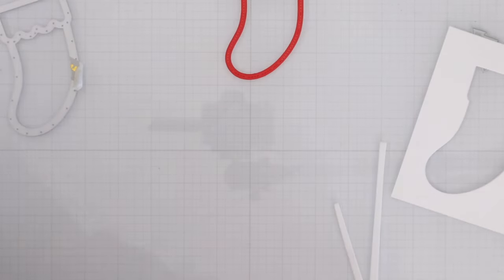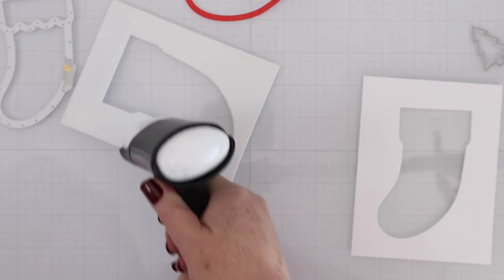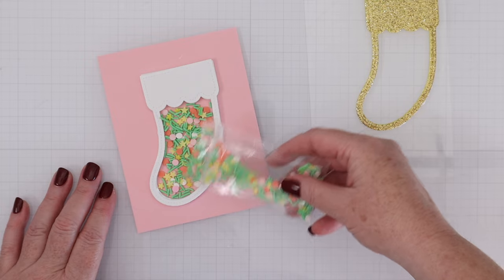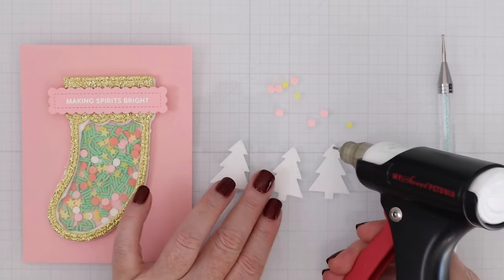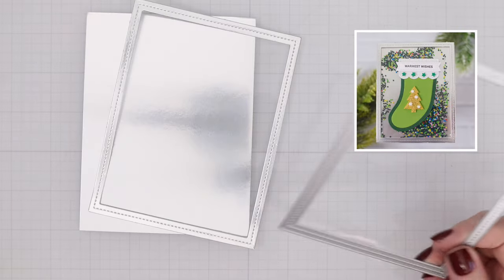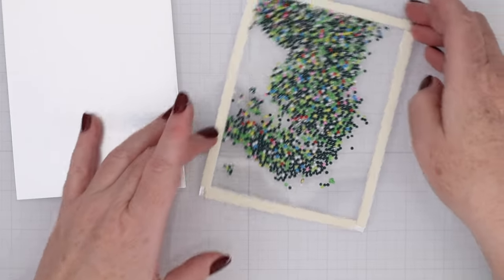Creating 3 Stocking Shaker Cards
Join @RebeccaKeppel as she shares how to make three shaker cards using the Stocking Shaker, along with various other holiday products.

Links to the main products below and more details, photos and links in the PPP blog post

Visit Pretty Pink Posh for more card ideas, videos and inspiration